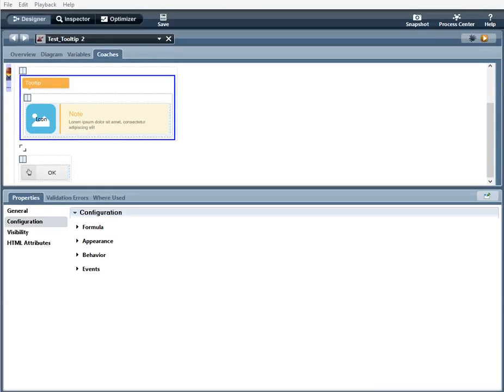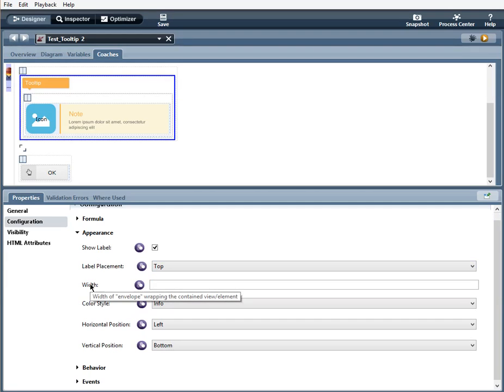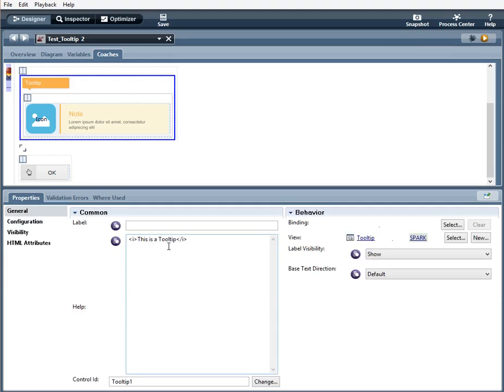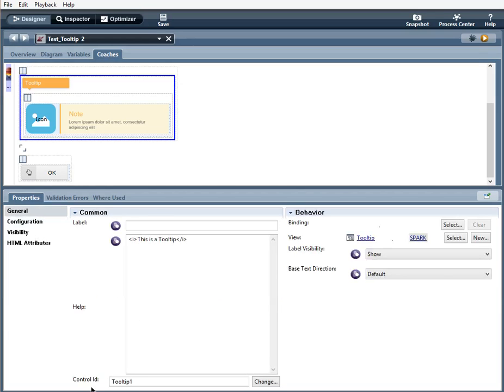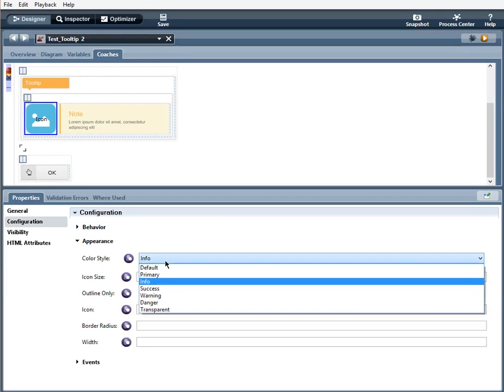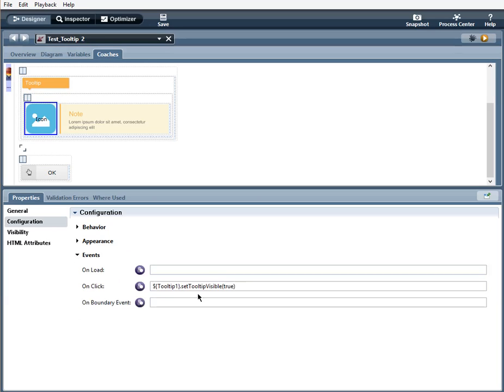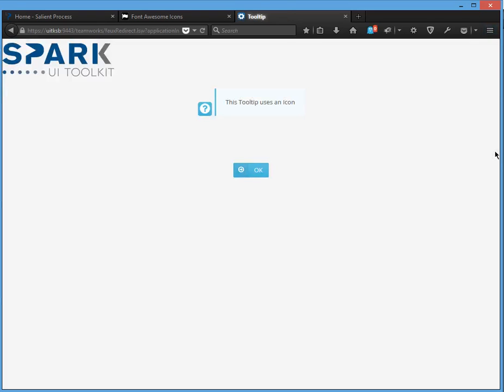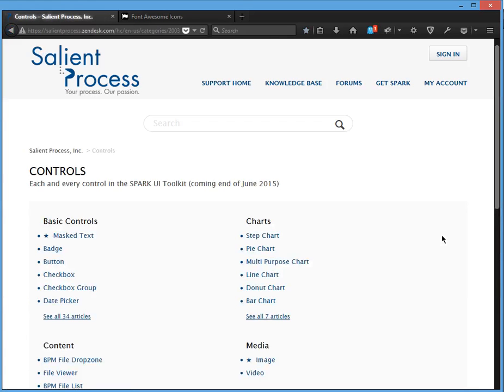Tooltip, Icon, and Note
This vignette goes over the Tooltip and Note controls available in our Enterprise edition of the SPARK UI Toolkit, and the Icon control available in both our Community and Enterprise editions of the SPARK UI Toolkit.

These are helpful videos' made by Salient Process support/development staff members. Salient’s perspective of delivering these videos' is that there is a consistent format, that way we can deliver quicker value to our customers without over producing them and getting them perfect. Salient Process encourages a culture of transparency and enables our team members to convey their passion and knowledge to customers through these short video vignettes. Our staff is passionate about IBM BPM and SPARK UI Toolkits making a powerful combination to excite your customers and developers alike.

for information about controls, examples and to get your questions answered.

We hope you enjoy using SPARK UI Toolkits.

Salient Process Support team